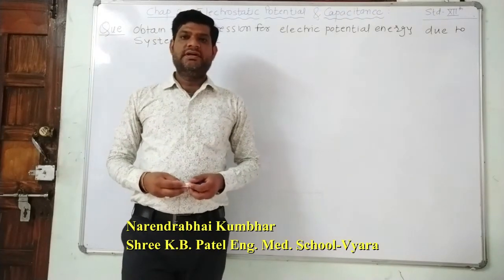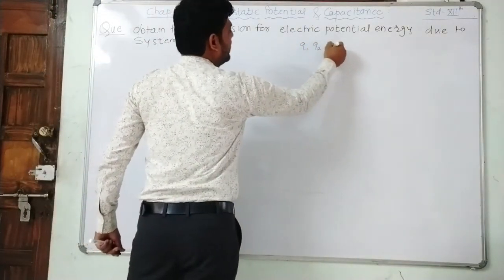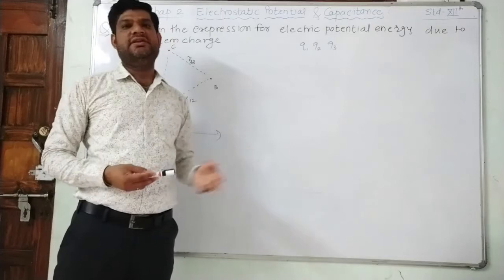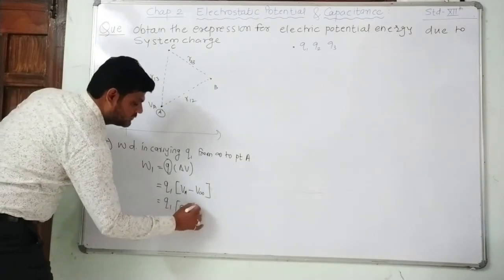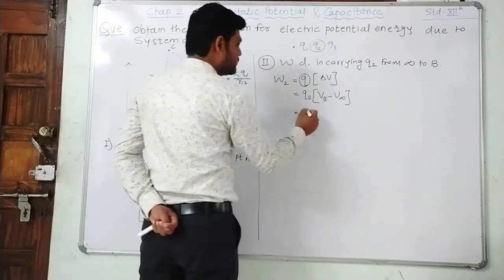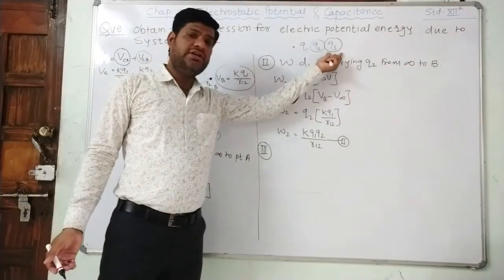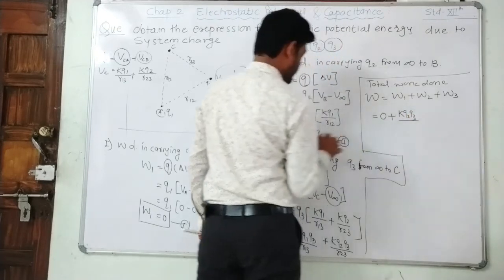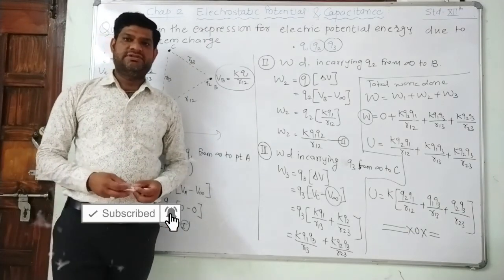Std 12, Physics, Cha 2, Part 4